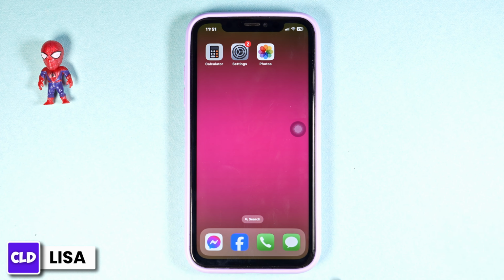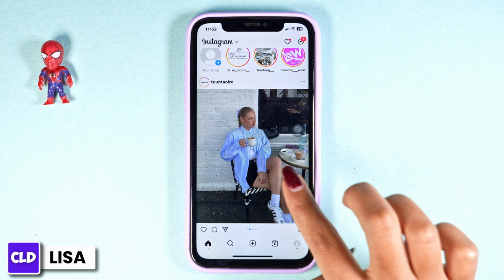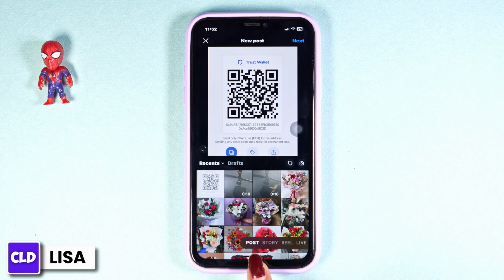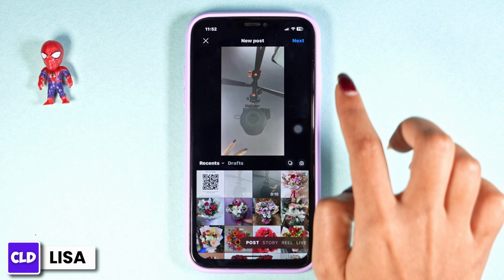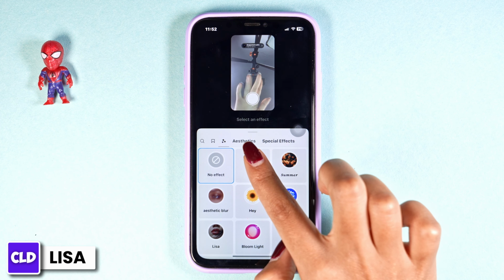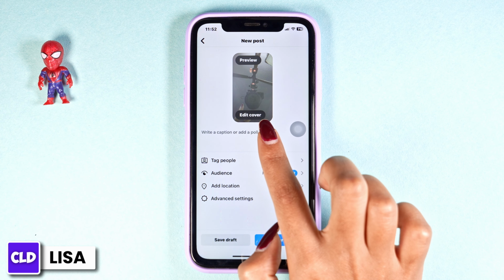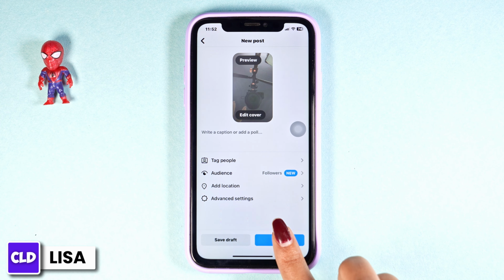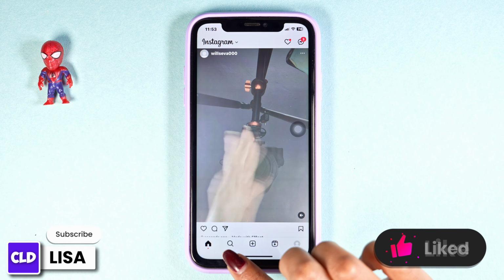How To Post Video on Instagram Not Reel 2024 (NEW UPDATE)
Tutorial On How To Post Video on Instagram Not Reel on 2024.

Welcome to Create Login And Delete! In this video, we'll show you how to post a video on Instagram without it turning into a Reel. With Instagram's 2024 update, you may have noticed changes in how videos are posted. This tutorial will help you understand the new process and ensure your videos post as regular Instagram videos, not Reels.

🔑 **Topics Covered:**
1. **How To Post Video on Instagram Not Reel 2024**: Steps to post videos on Instagram without them automatically becoming Reels.

2. **How to Post a Video on Instagram Without It Being a Reel**: Tips for ensuring your videos stay as standard Instagram posts.

3. **Why Are My Instagram Videos Posting as Reels?**: Understanding the reasons behind this behavior and how to avoid it.

0:00 - Introduction
0:05 - Posting Videos as Standard Instagram Posts
0:15 - Steps To Post Video on Instagram Not Reel